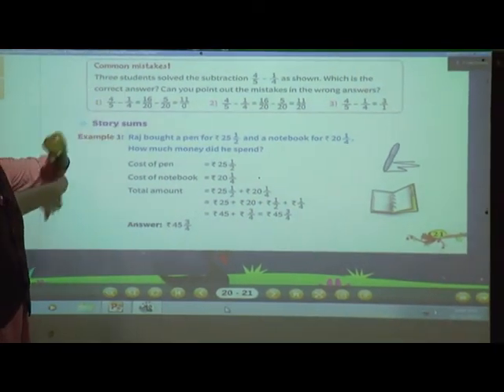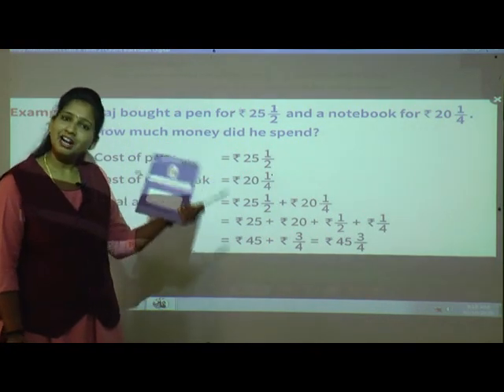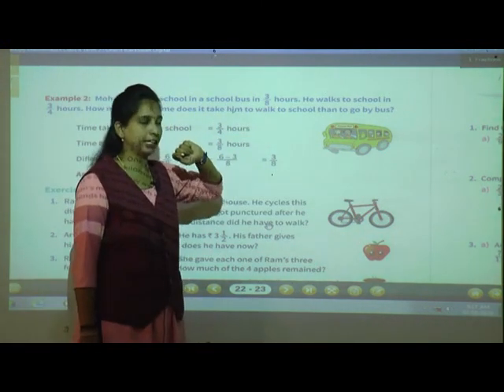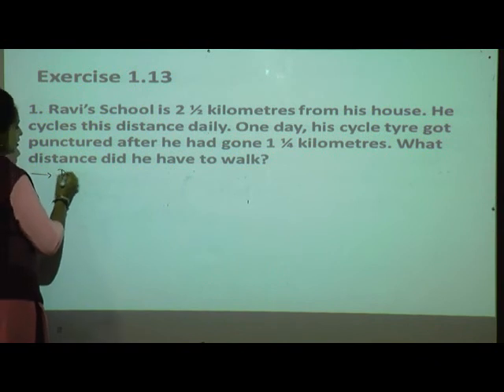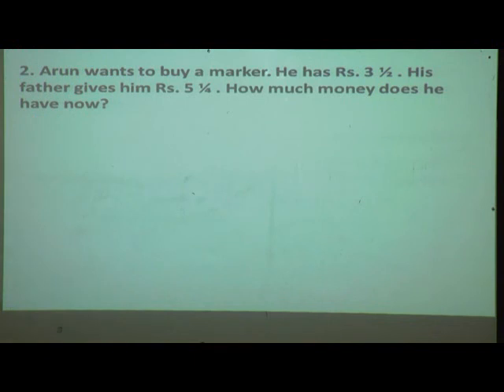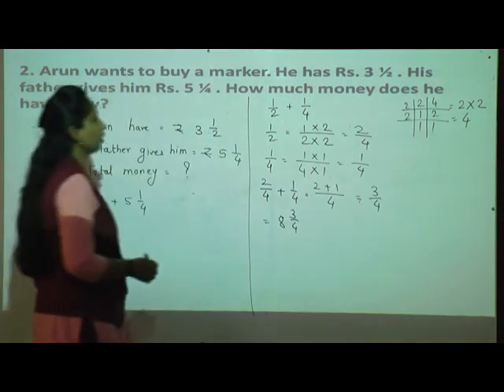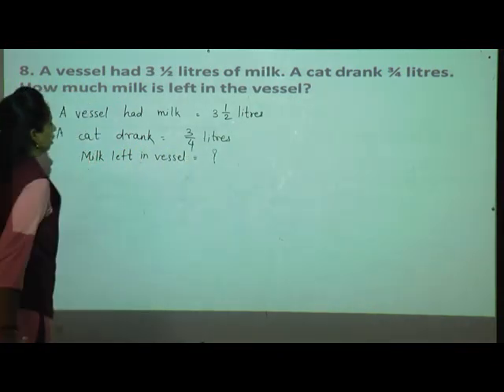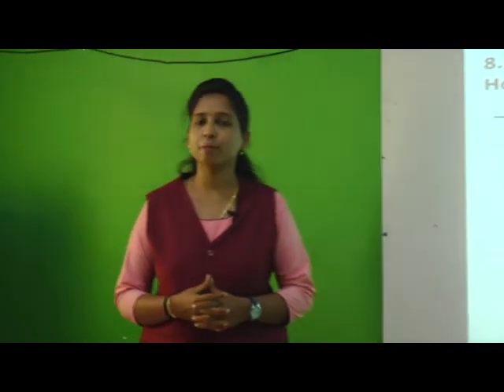Episode 73 Std IV Maths L No 01